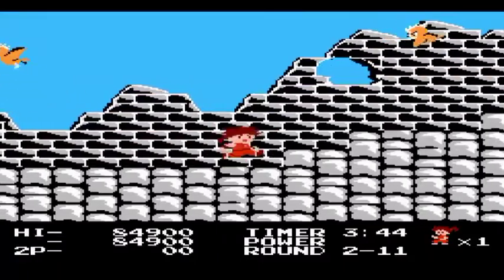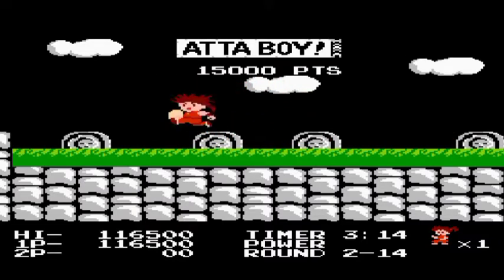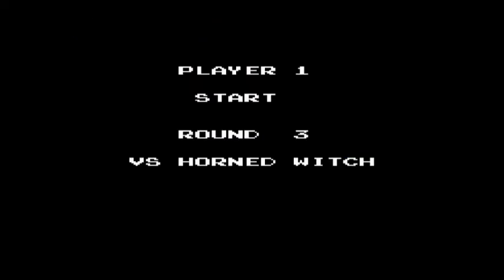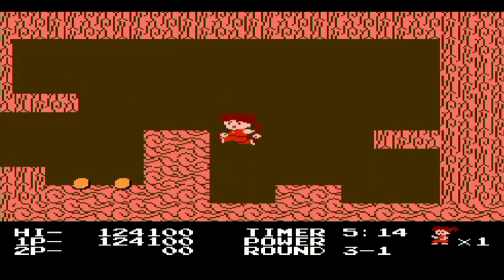Radical Adventure! | Kid Nikki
You get touched, you lose! How far can we go! 👀

Music and character belongs to Blargenhiem! Check out her work, here!